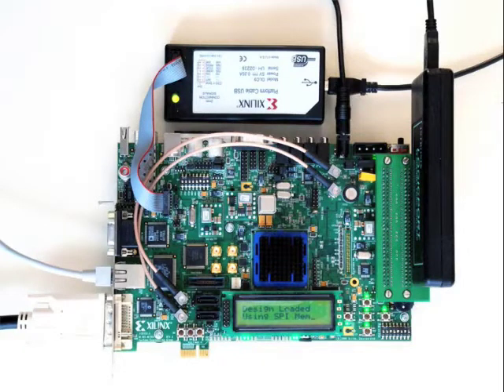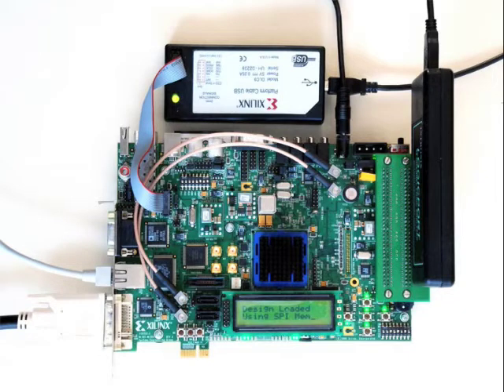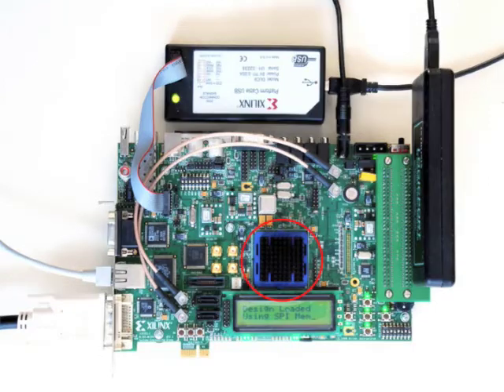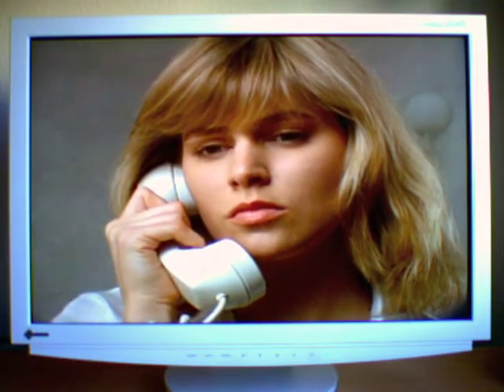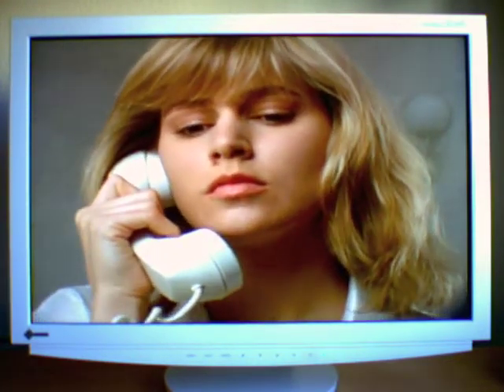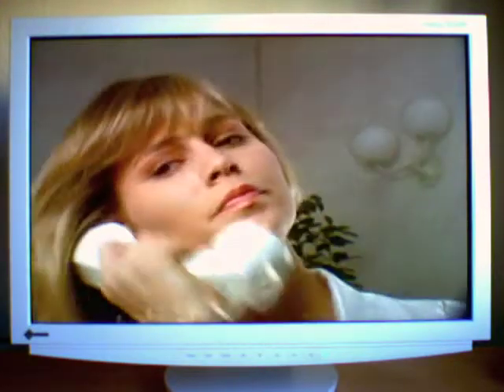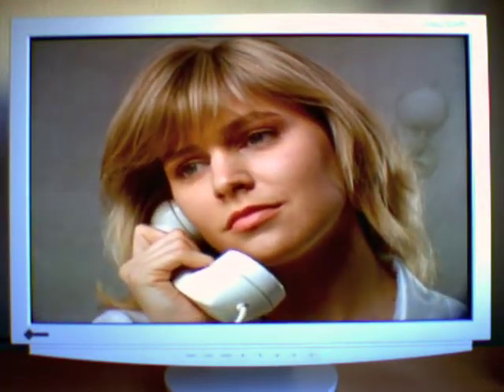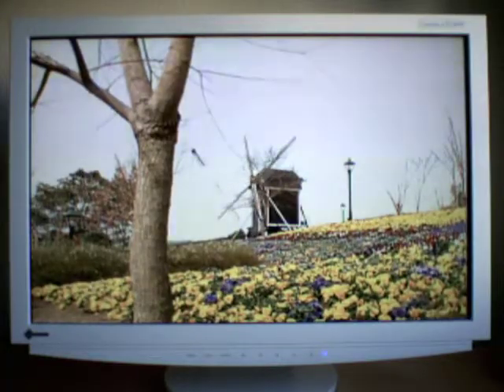MPEG2 Decoder Demo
: Demo of an MPEG2 decoder on an FPGA. This is a hardware project.